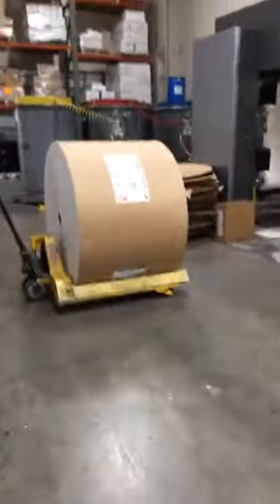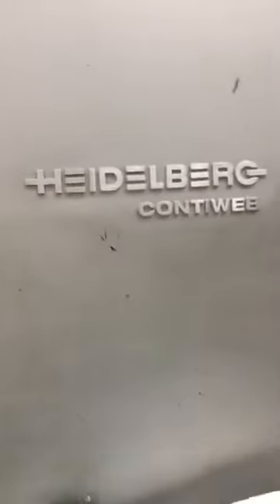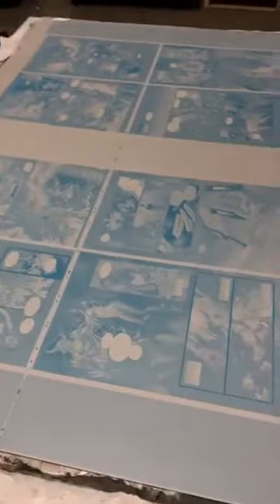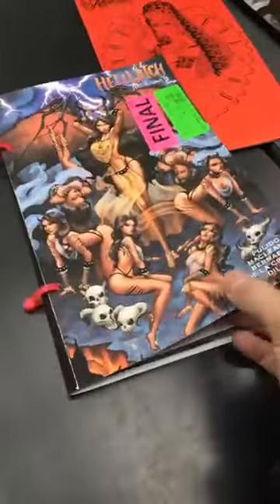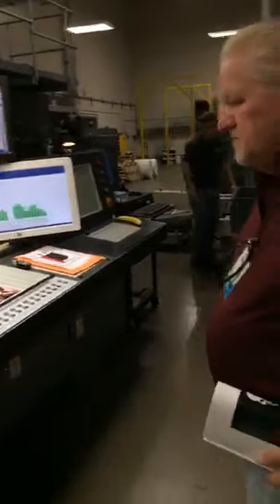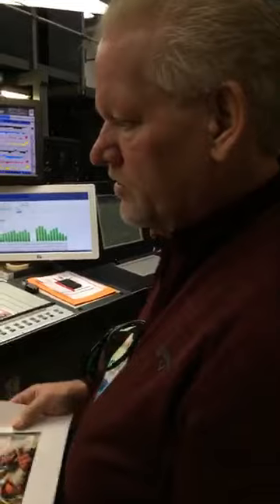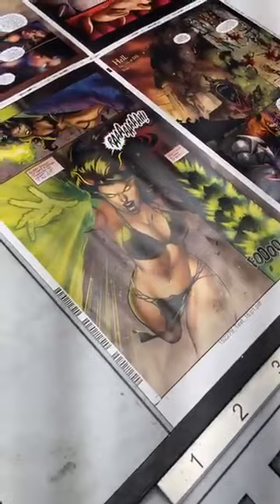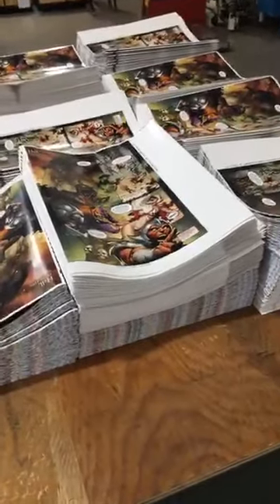Hellwitch: Hellbourne # 1 - Press Check with Brian Pulido (#2) Behind The Scenes!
Hellwitch: Hellbourne #1 – Press check with Brian Pulido (Facebook Live re-broadcast)

See a comic book being printed, then back our Hellwitch Kickstarter!

Only 2 days or less to go!

GET CONNECTED!

FB Messenger: m.me/LadyDeathUniverse